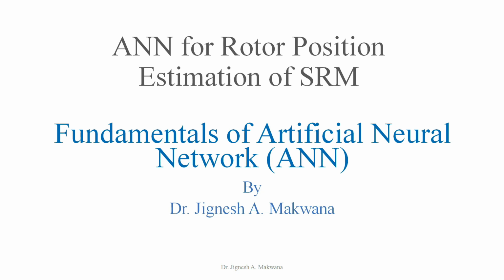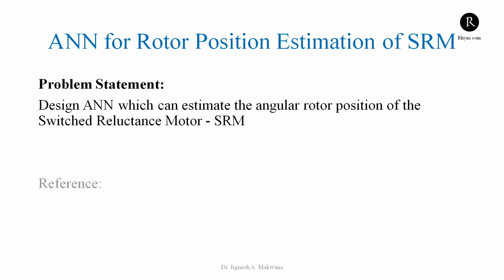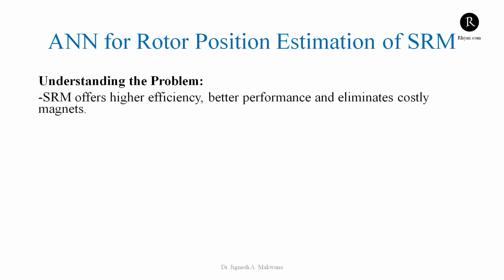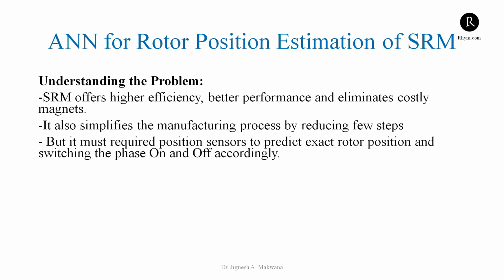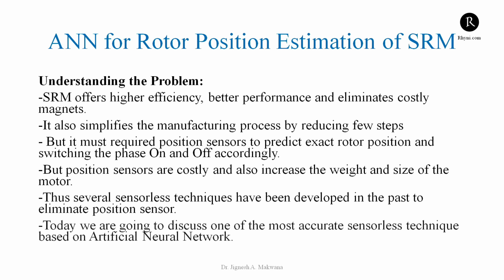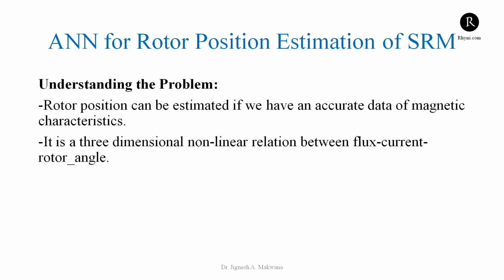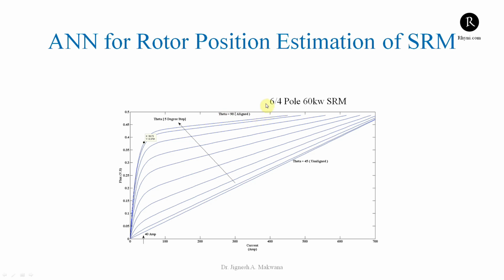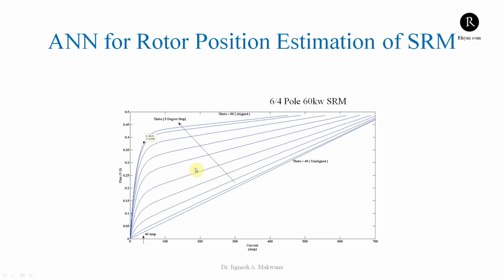ANN Based Rotor Position Estimation Technique for Switched Reluctance Motor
Learn Artificial Neural Network Based Sensorless Control of Switched Reluctance Motor Drive. Explore how AI and ANN can be useful in the field of electrical engineering and electric motor drive.

To know the Fundamentals of SRM, one can join my course at Udemy:

Yo may also like Advanced course on Modelling and Simulation of SRM available at Udemy:

For research scholar interested in sensorless operation of SRM can  enroll in the course at Udemy: